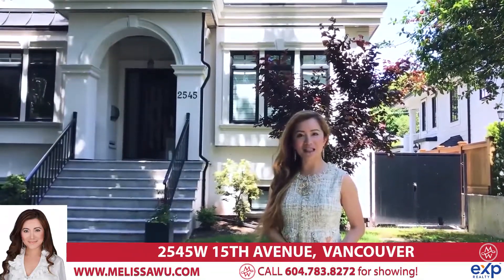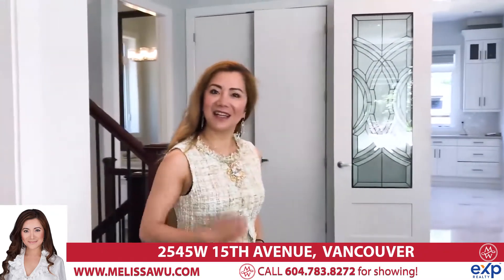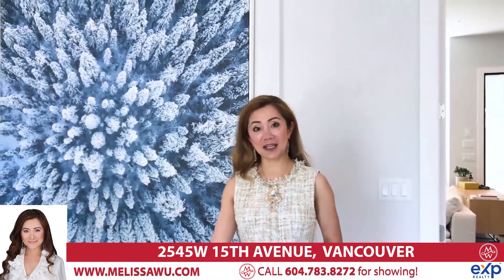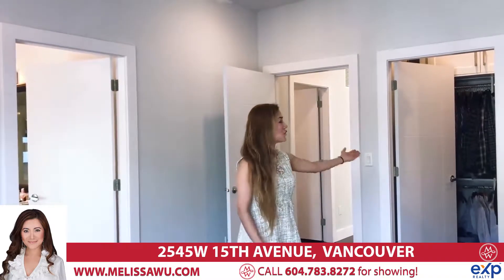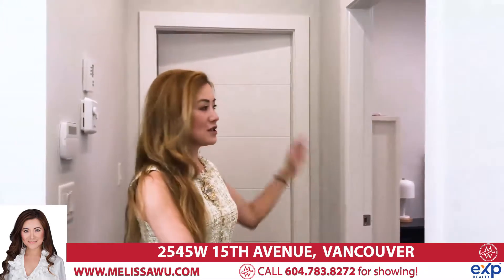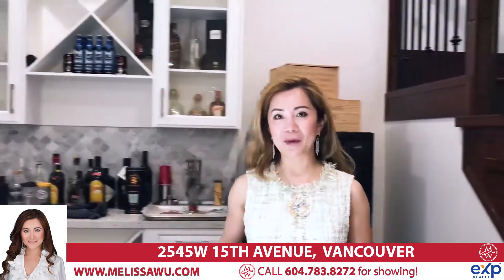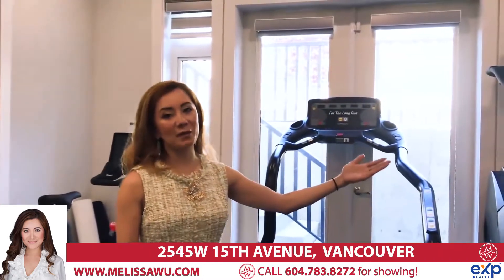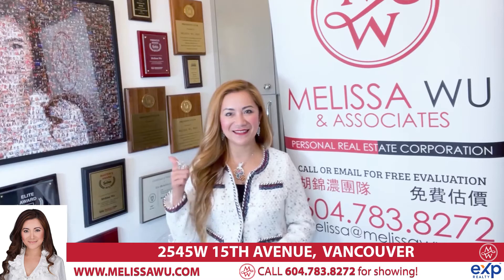2545 W 15TH AVENUE, VANCOUVER | Melissa Wu Top 1% REALTOR® in Van 2007~2011, 2014~2017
Kitsilano NEWER custom built Luxury home on 50 x 125 Lot, facing south... 3 levels of Westside Kitsilano luxury living ~ 4000 SF on a tree lilned street. Top floor: 4 generous ensuite bdrms upstairs; Master Bedroom Spa & HUGE balcony. Main floor has an elegant living room with 2 fireplaces, fam rm, gourmet kitchen, Island, wok kit/mud rm, powder rm & office den. D/stairs has huge rec rm/wetbar, media rm, 1 guest rm/ steam rm & rough in for hot tub!! Other features include, A/C, HRV, sec system, radiant heat. Close to all major private schools, minutes to beach, School, Downtown!! A Rare Gem for your family & Book your private showing now! School Catchment: Carnarvon Elementary & Kitsilano Secondary.

𝗟𝗘𝗧’𝗦 𝗧𝗔𝗟𝗞 𝗲𝗫𝗽!

👉WeChat: melssawurealty

𝗔𝗕𝗢𝗨𝗧 𝗠𝗘𝗟𝗜𝗦𝗦𝗔 𝗪𝗨:

Melissa Wu is a Licensed Real Estate Agent, and has become one of the Top 1% REALTOR® in Vancouver, Canada.

Melissa has been living in Vancouver since 1984. She graduated from UBC with a double major in Economics and Asian Studies. She has traveled to many places and feels very fortunate to call beautiful Vancouver “my HOME”.

Since 1996, she has been involved in marketing townhouses, condominium and pre-sale projects. From 2003, her focus has been primarily on selling residential detached homes in Greater Vancouver. She has experience with over 1,000 real estate transactions and received numerous real estate sales awards.

She has a strong sales record, and is a Member of the GVRB President's Club ~ Top 1% of all Vancouver Realtors on the GVRB (Greater Vancouver Real Estate Board). That means she sells more houses than 99% of (approx.) 12,000 real estate agents on the Real Estate Board.

Her active personality and negotiating skill can get top dollar for your property. She and her Professional Sales Team are fluent in English, Cantonese, Mandarin, and other languages, they can help you sell your home faster and for more money.

She has a large number of qualified buyers, developers, and new overseas immigrants for a wide variety of properties such as houses over 40 years old, mostly land-value properties, or brand new houses, in Vancouver west-side, Vancouver east-side, Richmond and Burnaby.

3000 locations worldwide!

3 located downtown Vancouver for your convenience meeting clients and office needs

Introduce yourself in the comments section and tell me where you're listening from around the world.

Now is the time to join the Melissa Wu community!

Melissa Wu PREC* is a licensed real estate agent for eXp Realty.